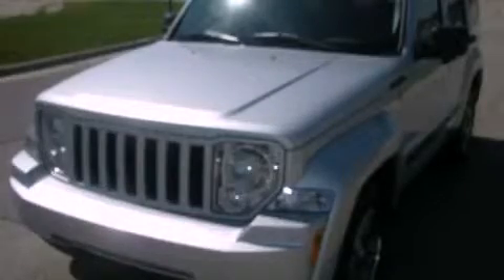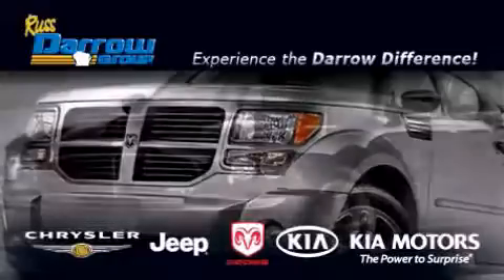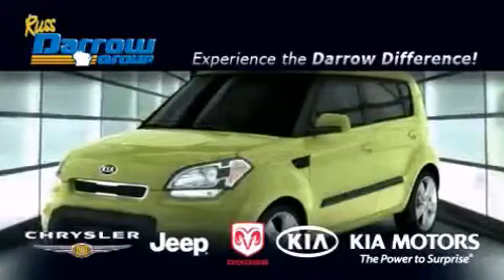Pre-Owned 2008 Jeep Liberty WI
Year : 2008

 Make : Jeep

 Model : Liberty

 Engine : 3.70

 Trans . : 4-Speed Automatic

 Exterior : Bright Silver Metallic Clearcoat

 Miles : 41,801

 Interior : Pastel Slate Gray

 Stock : PCTK1666

 3502 Lancaster Dr.

 Used 2008 Jeep Liberty  WI